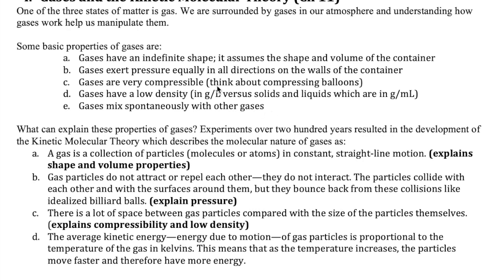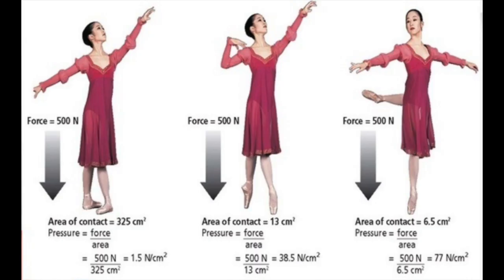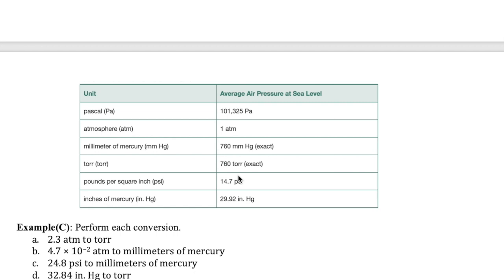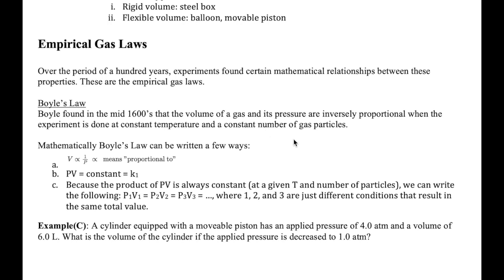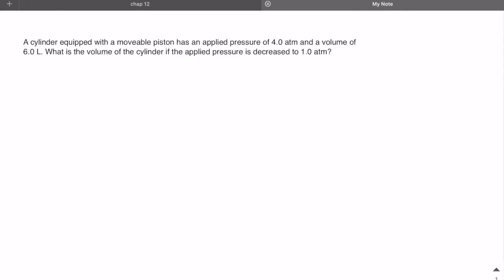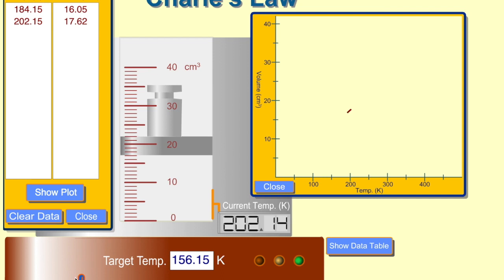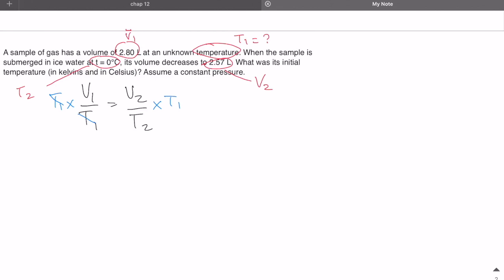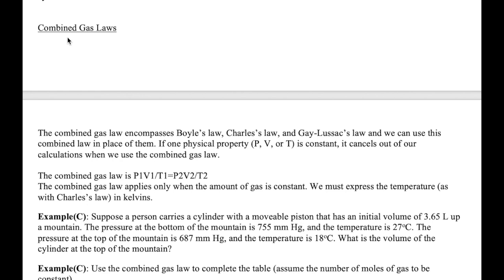Basic Gas Properties and Empirical Gas Laws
This video describes  some basic Gas Properties and the Empirical Gas Laws